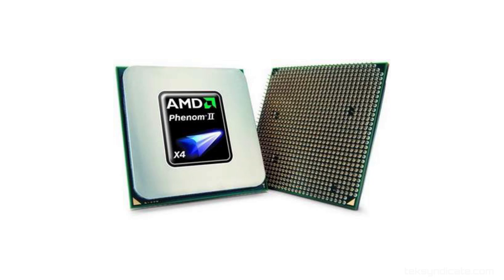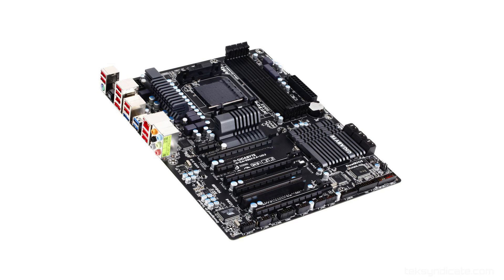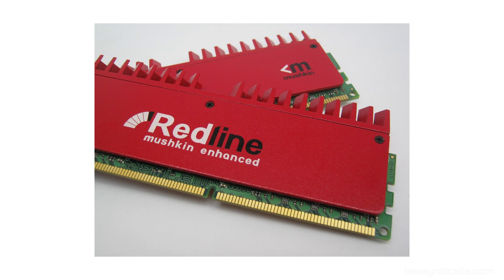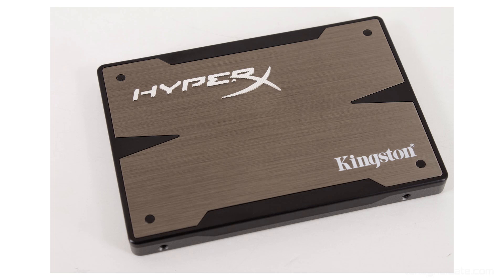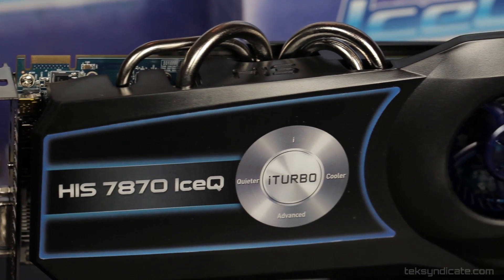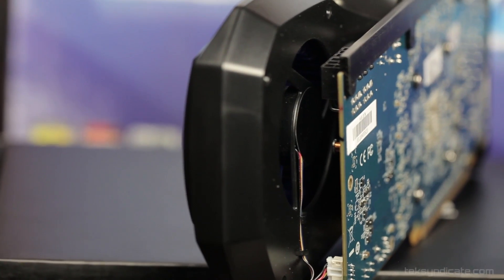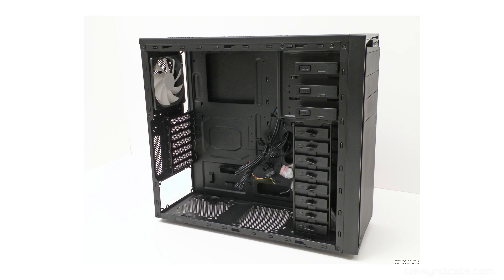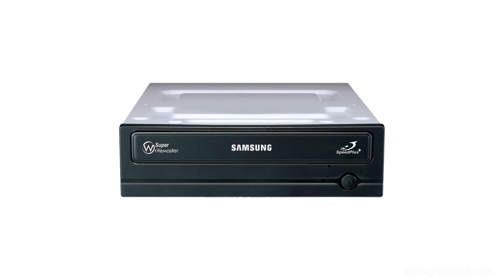Build the Best System for Under $700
This machine will be a great "all-around" for $700. It should be great for gaming, rendering, etc.